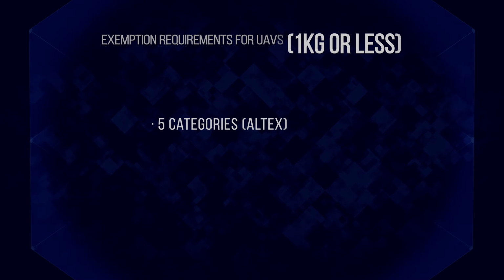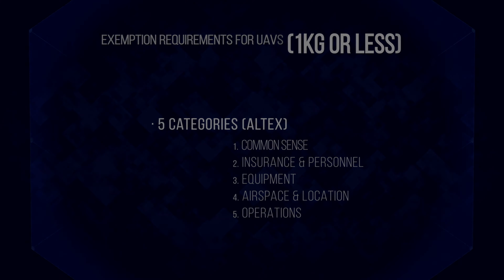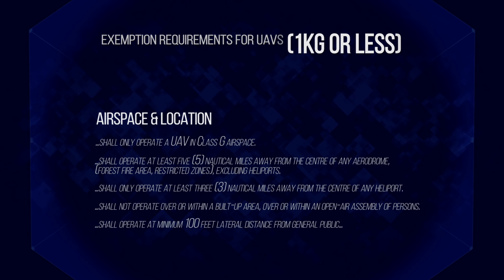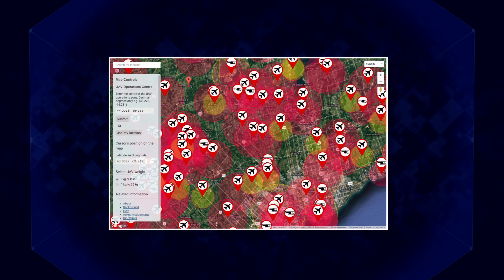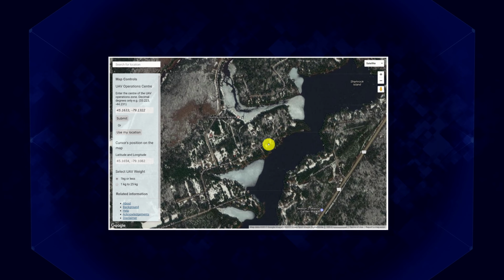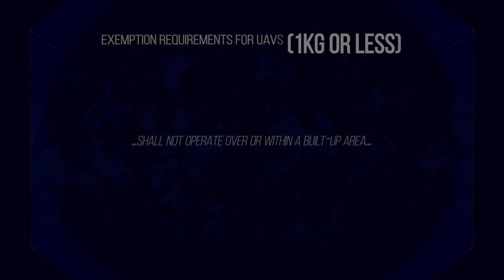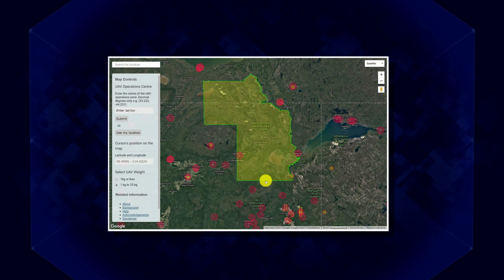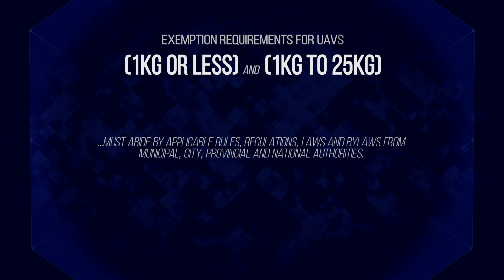Understand UAV Exemptions Part 2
Part 2 of 3 of Understanding Transport Canada's Exemptions for UAV/Drone Operations.

The Exemptions are for commercial UAV/Drone operations in Canada.
Operations meeting the conditions of the exemptions are considered low risk and therefore exempted from SFOC (Special Flight Operating Certificate).